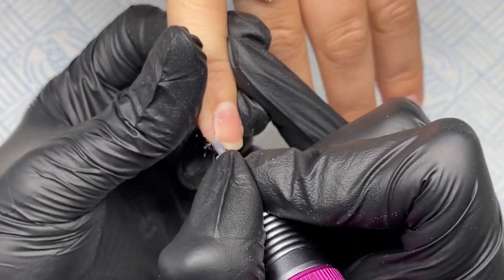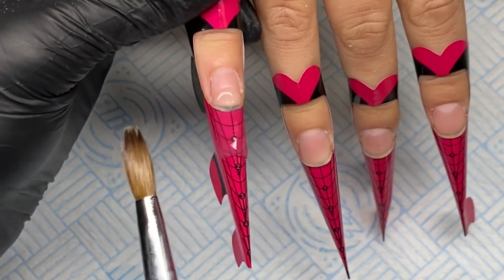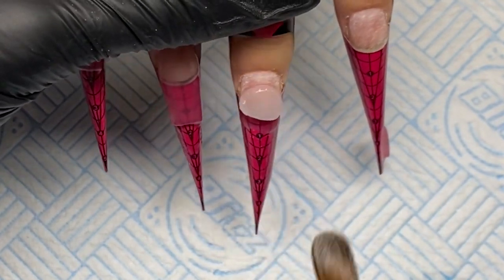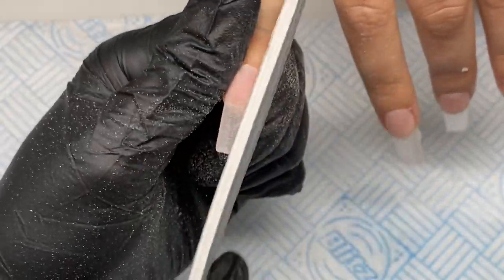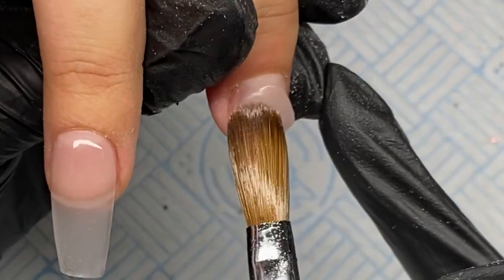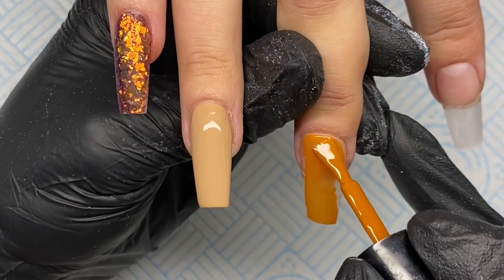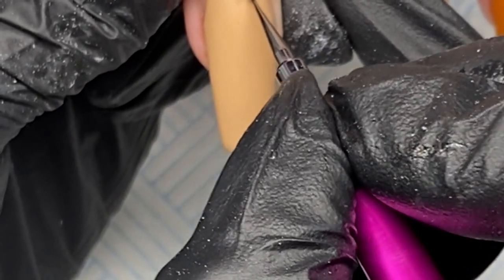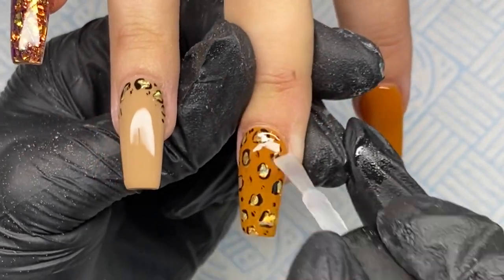Autumn nail design | cheetah print | gel polish design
Hey beauts

If you would like to see more nails from me please give me a follow on Instagram -

The nail lounge collection- coffee mocha 09 ultimate gloss top coat & black